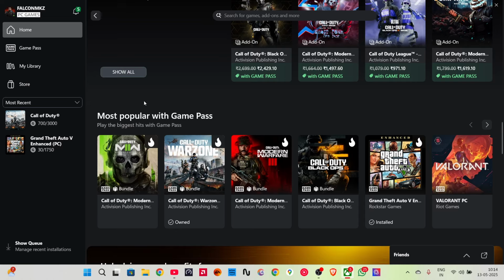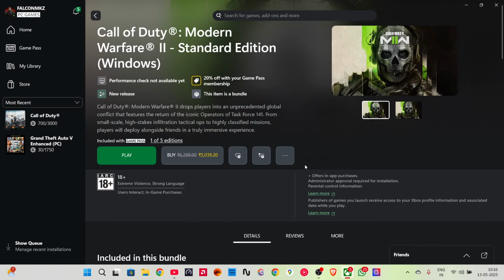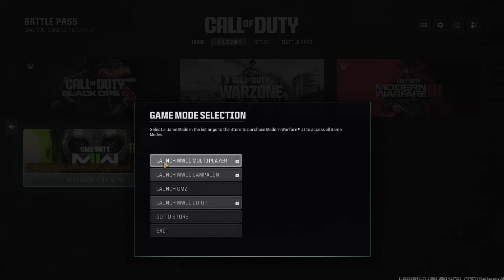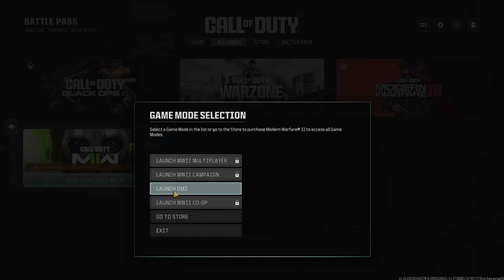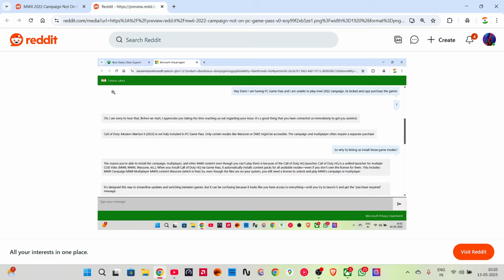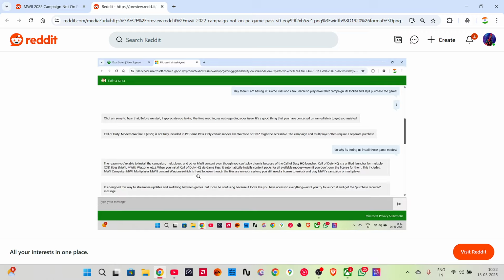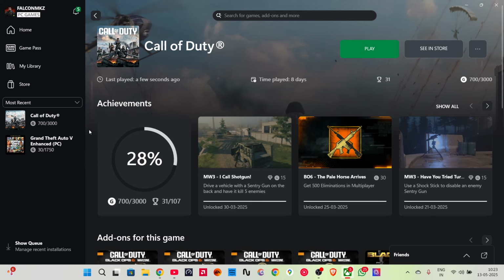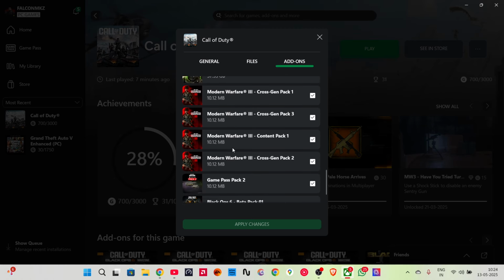COD MWII 2022 PC Game Pass Issue ::: Campaign Not Accessible on Game Pass ::: No Fix Available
I talked about how MWII 2022 is not available on PC Game Pass. The game is available on game pass by Xbox, but COD HQ is not letting us launch it. DMZ is just availabe! And there is no fix available!